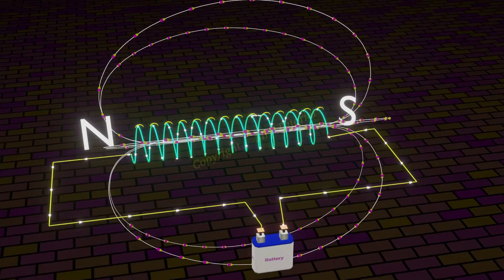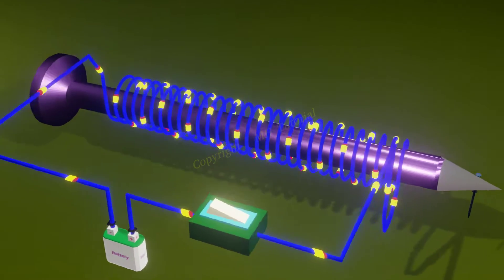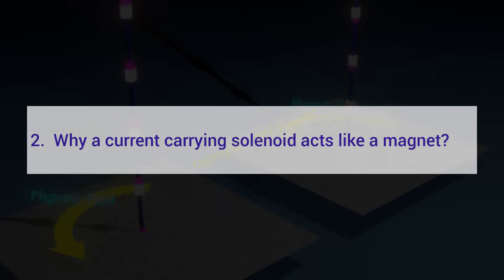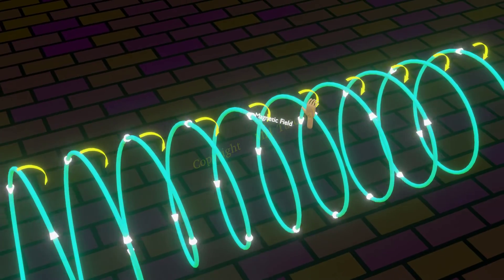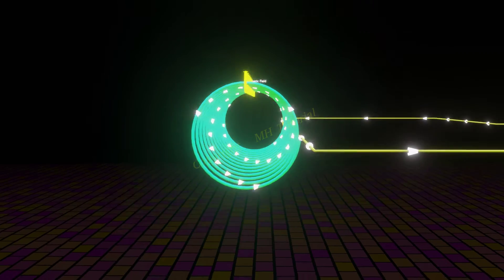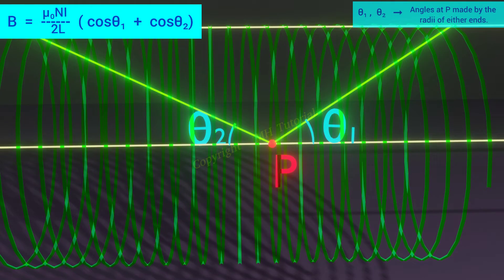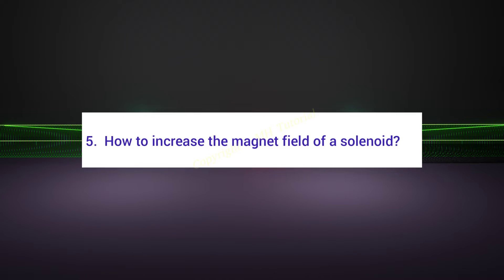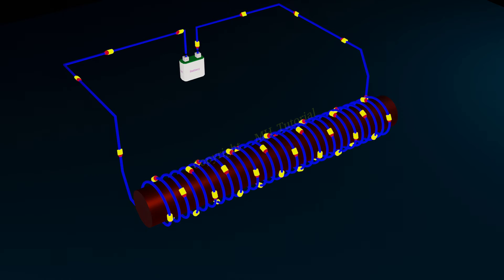What is Solenoid? Basics of Solenoid. Class 12. Class 10, JEE MAIN, NEET. pass.ng, JAMB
What is Solenoid? Basic of Solenoid. Class 12. Class 10, JEE MAIN, NEET.
  For CBSE, ICSE, SSC, WBBSE PHYSICS.